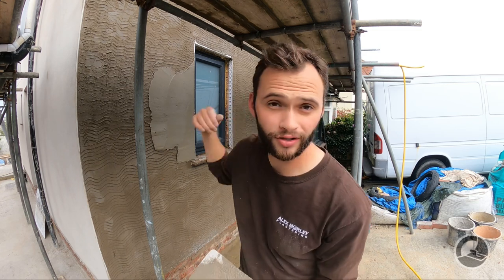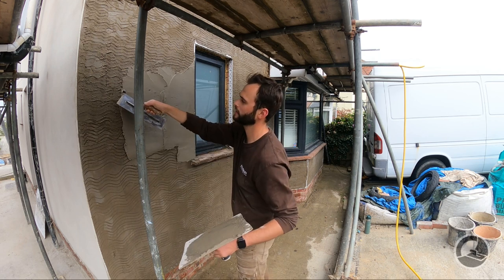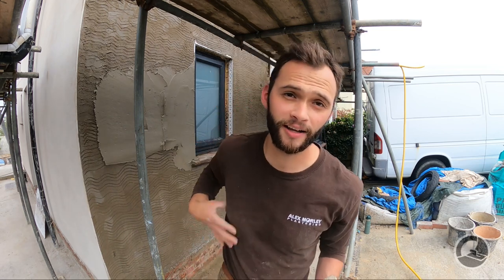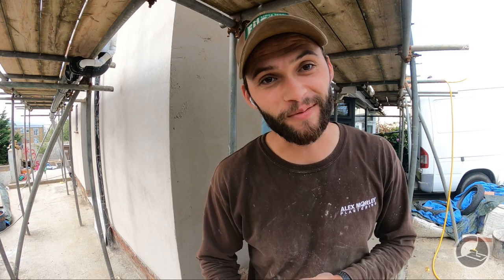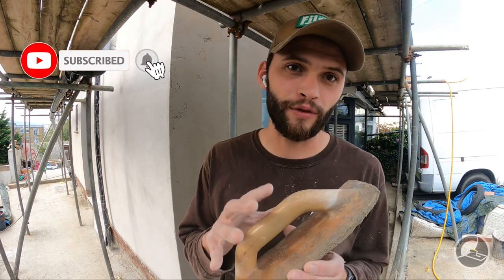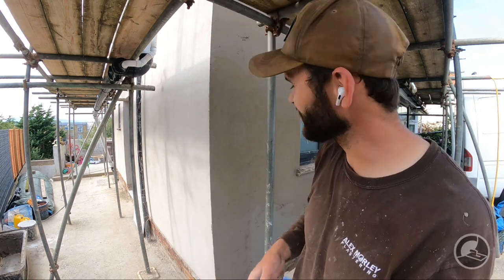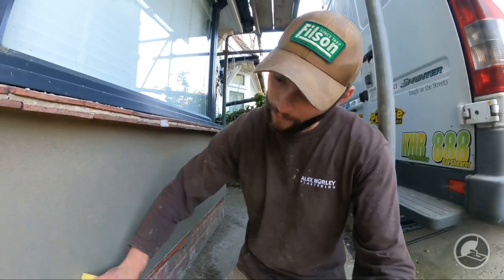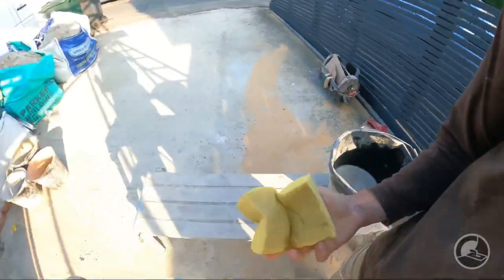Traditional Render Perfect Top Coat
In this video we will look at how you can achieve a perfect finish in sand and cement. Traditional render.

Hultafors Talmeter

Delphine Knife

Working Platform

Empire T-Square